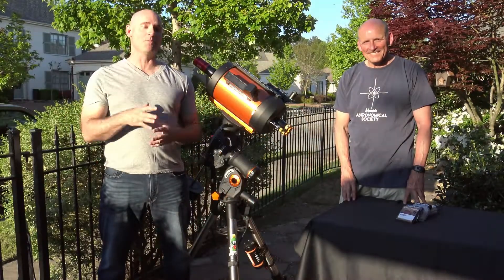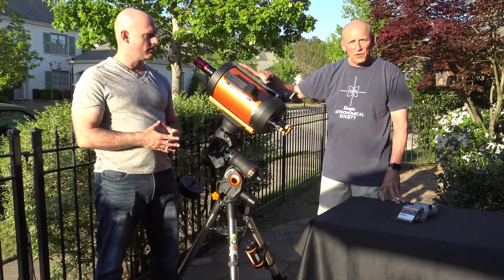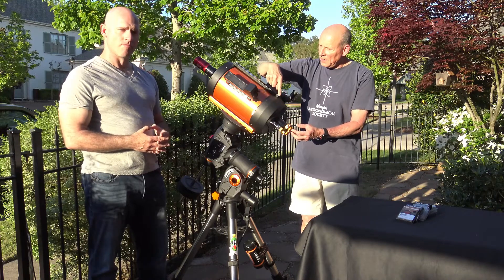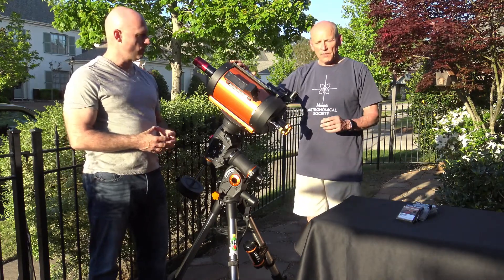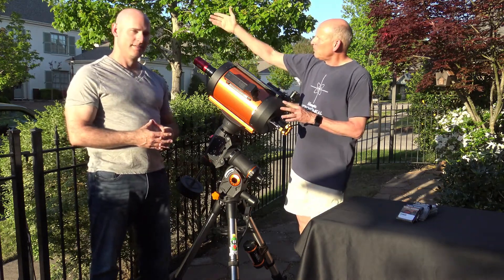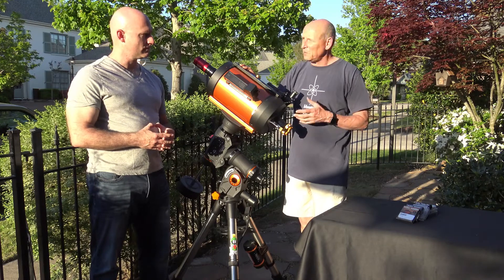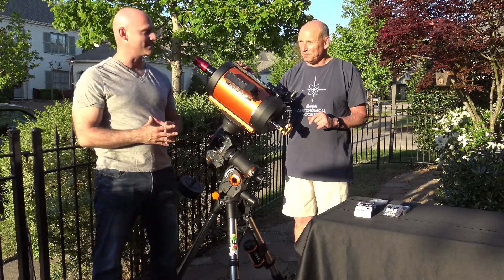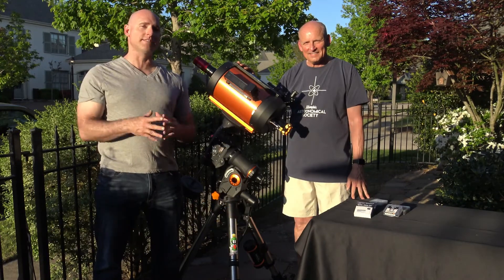Telescope Tips- Episode 16. Introduction to Astrophotography- Part 3. Filters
In this episode of Telescope Tips, Keith Latiolais discusses the Celestron 8 SE, with a HyperStar mounted on the faceplate and ATIK 414 OSC (one shot color) CCD camera he uses for astrophotography.  This is a very good set up for someone who lives in urban areas and seeking to do quality astrophotography under light-polluted skies.   The video ends with some example photos of deep sky objects Keith has taken with his various astrophotography rigs.

Memphis Astronomical Society meets First Friday of Each Month- Christian Brothers University, Assisi Hall- Room 155. 8:00PM CST

AK- Discovery